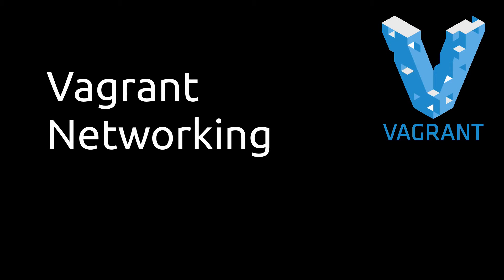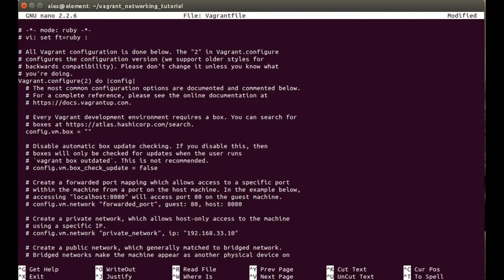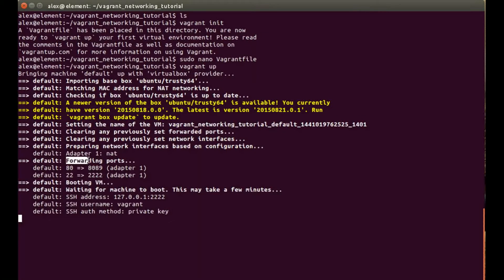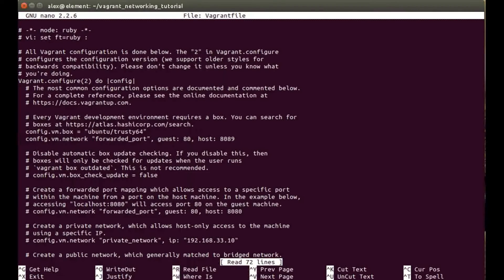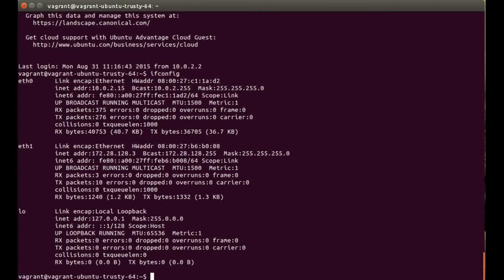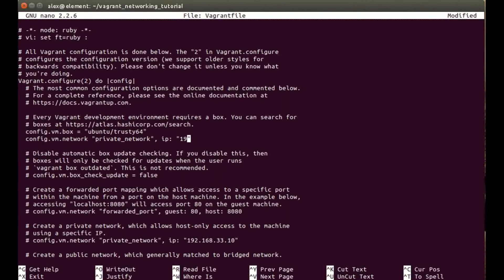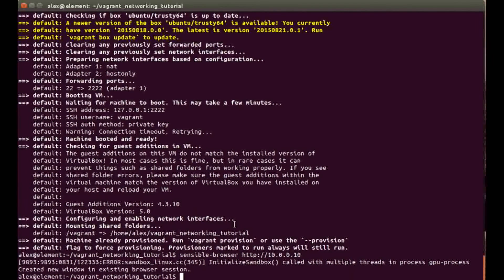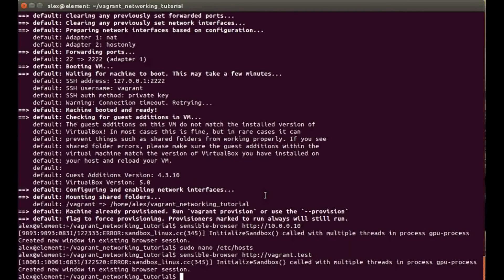Vagrant: Networking Configuration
Networking with Vagrant

Networking in Vagrant is simple, powerful and easy! In this video I will talk you through setting up three different network configurations running in Ubuntu 14.04 (Trusty Tahr) 64-bit.

1. Port Forwarding (you can read more from the official documentation
2. Dynamic IP address allocation from your DHCP server
3. Static IP address that we will set ourself
4. As a bonus we will look at mapping a host name to our new static IP address so we can visit it through the vagrant.test domain.

I mention about the private address range in parts of the video and here is some more information. The three private address blocks are;

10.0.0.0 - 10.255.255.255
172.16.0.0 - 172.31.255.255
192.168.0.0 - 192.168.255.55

Here is a list of commands used in the video (in chronological order):

1. vagrant init
2. sudo nano Vagrantfile
3. vagrant up
4. vagrant ssh
5. sudo apt-get install -y nginx
6. exit
8. sudo nano Vagrantfile
9. config.vm.network "private_network", type: "dhcp"
10. vagrant reload
11. vagrant ssh
12. ifconifg (eth1)
14. sudo nano Vagrantfile
15. config.vm.network "private_network", ip: "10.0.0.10"
16. vagrant reload
18. sudo nano /etc/hosts
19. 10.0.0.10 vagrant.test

Here is the snippet(s) of code I write in the Vagrant file:

config.vm.box = "ubuntu/trusty64"
config.vm.network "forwarded_port", guest: 80, host: 8089

config.vm.network "private_network", type: "dhcp"

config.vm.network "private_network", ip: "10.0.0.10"